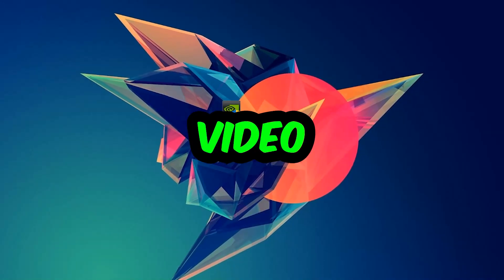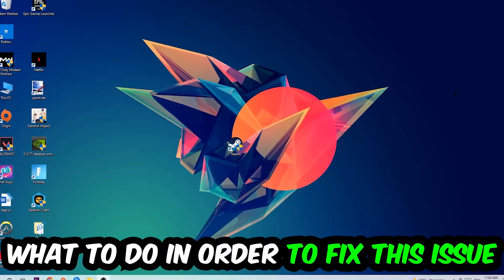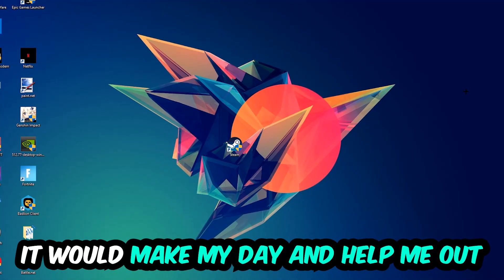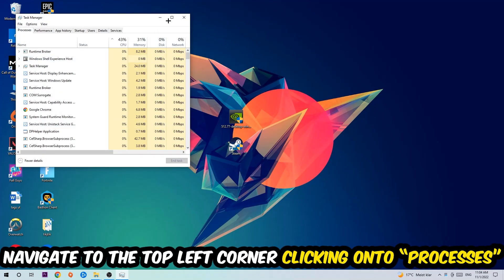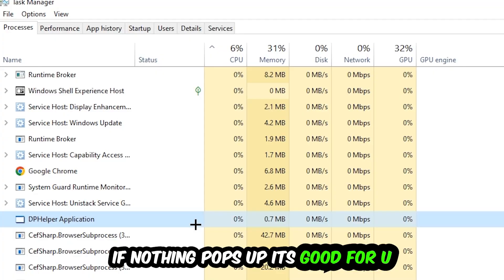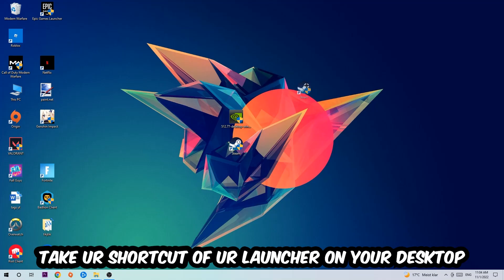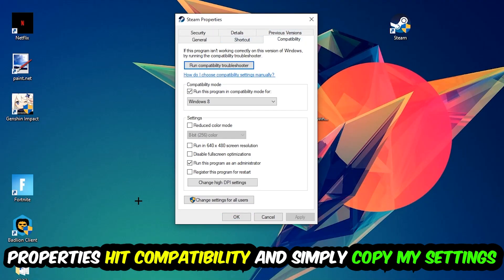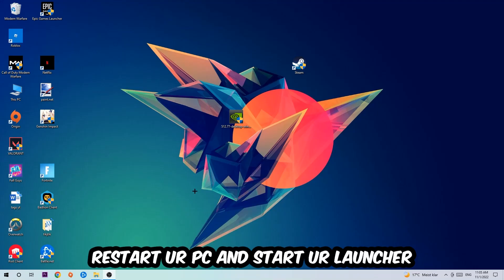Battlefront 2 – Fix Not Launching – Complete Tutorial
Battlefront 2 not launching,
Battlefront 2 not launching pc,
Battlefront 2 not launching ps4,
Battlefront 2 not launching ps5,
Battlefront 2 not launching xbox,
Battlefront 2 not opening,
Battlefront 2 not opening pc,
Battlefront 2 not working,
Battlefront 2 not starting,
how to fix Battlefront 2 not launching,
how to fix Battlefront 2 not loading,
how to fix Battlefront 2 not working,
how to fix Battlefront 2 not starting,
how to fix Battlefront 2 not opening,
how to fix Battlefront 2 not launching fix,
Battlefront 2 not launching fix,